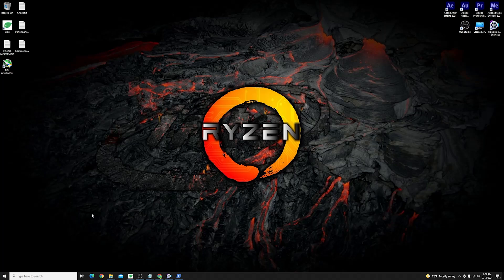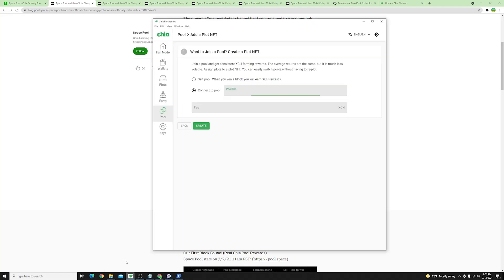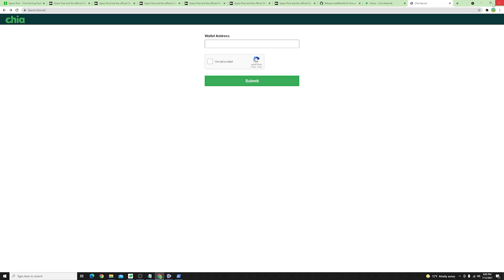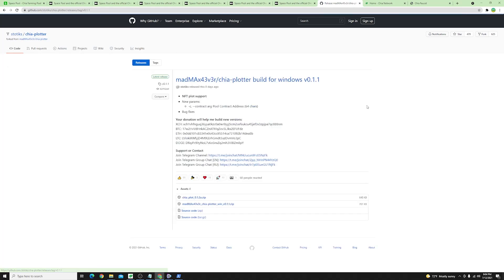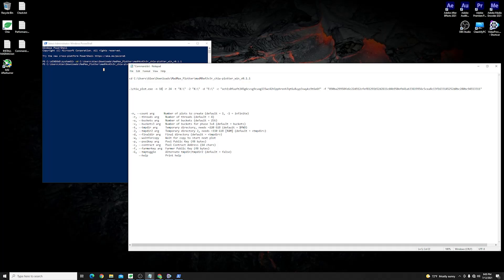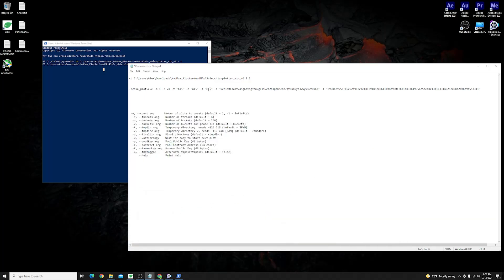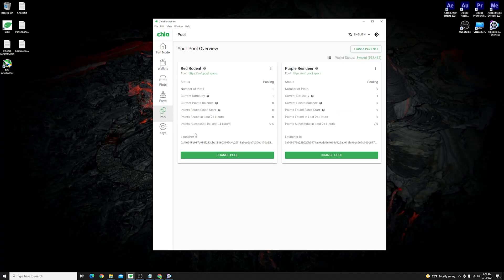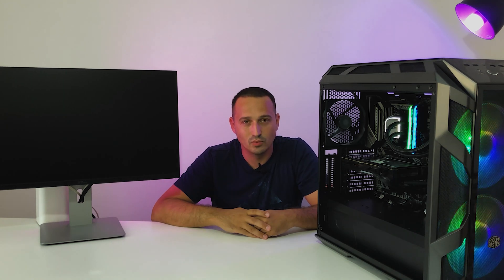Chia Official Pool : MadMax Plotter& Chia Pools GUIDE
Setup Guide for Chia Official Pool Protocol with the MadMax Plotter:

This is a tutorial video for Chia using the Official Pooling Protocol combined with the MadMax plotter where I will show you step-by-step how to get you up and running with the pools of your choosing.

COMMANDS FOR MadMax & Windows PowerShell:
For accessing your MadMax Folder use this here:
cd C:\Users\Alex\Downloads\MadMax_Plotter\madMAx43v3r_chia-plotter_win_v0.1.1

For running Plotter use command here:
.\chia_plot.exe -n 1 -r 24 -t "X:\" -2 "X:\" -d "E:\" -c "xch1s0faaft245g6cvsg9cuxgll5wc42hlpphrenh7qt6u8uyp3vwyks9t6x6f" -f "890ba29958fe6c22d912cfef81291b52d2611c04b950efb41ab33619956c5cea8c13f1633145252d0bc280bc94553311"

Chapter:

0:00 - Intro
0:29 - Setup Chia Official App
4:04 - Setup MadMax
8:47 - Results
10:04 - End & Subscribe